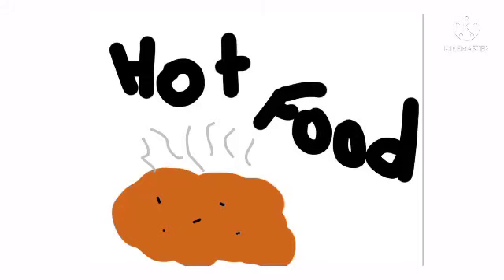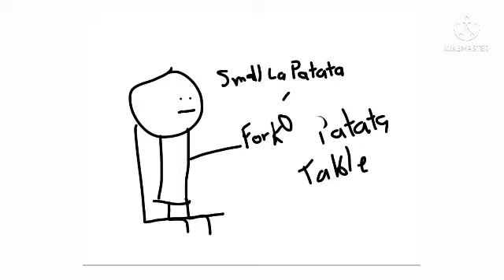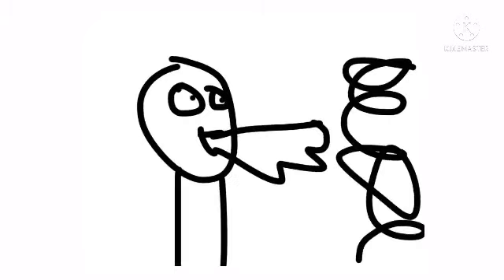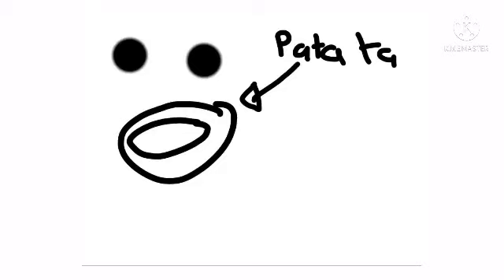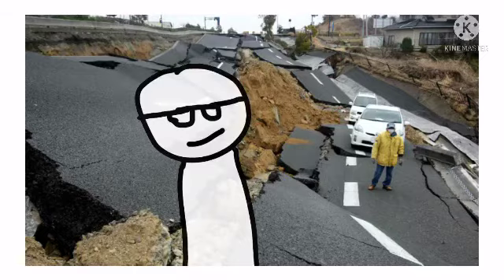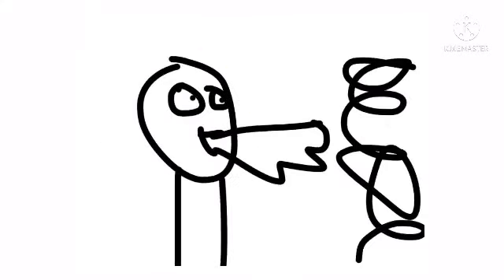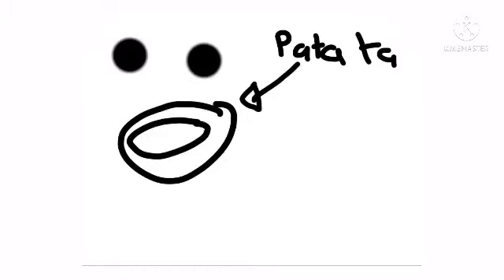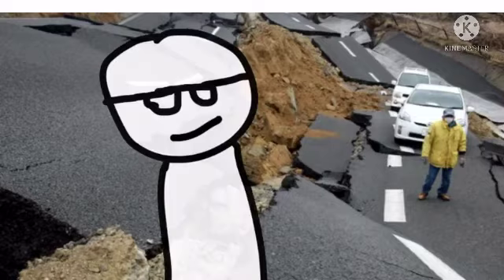Hot Food But, It’s badly animated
Sorry I’m late to post...